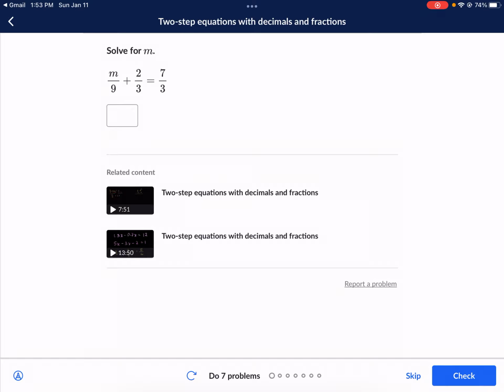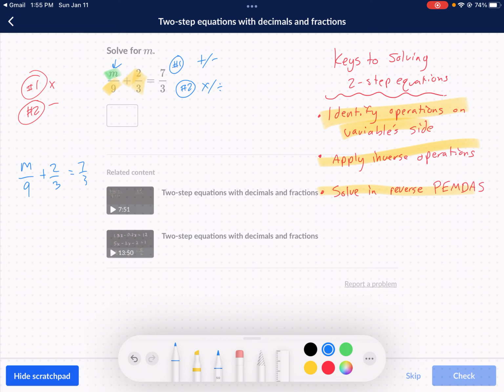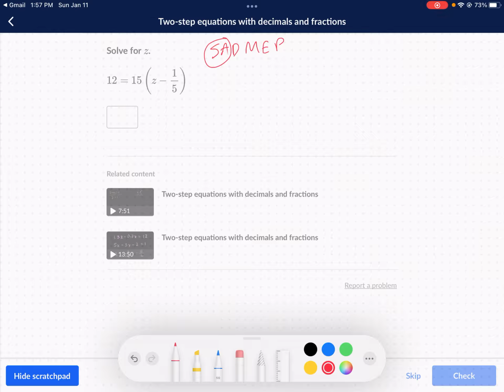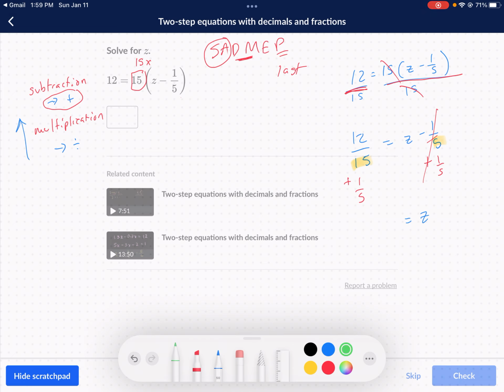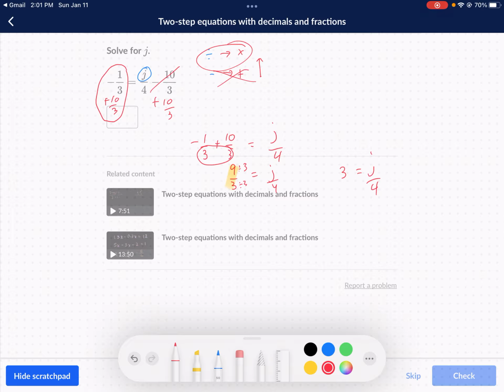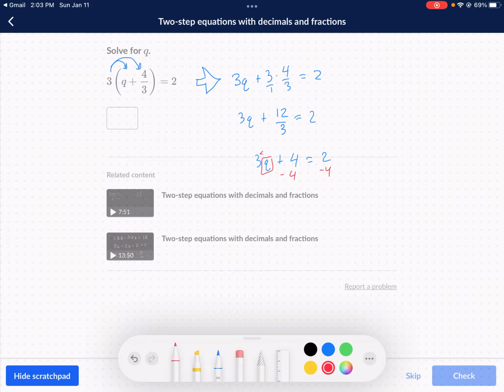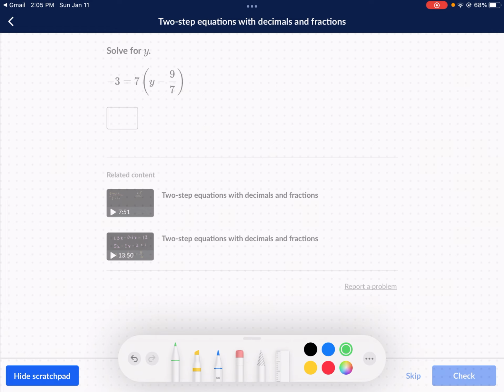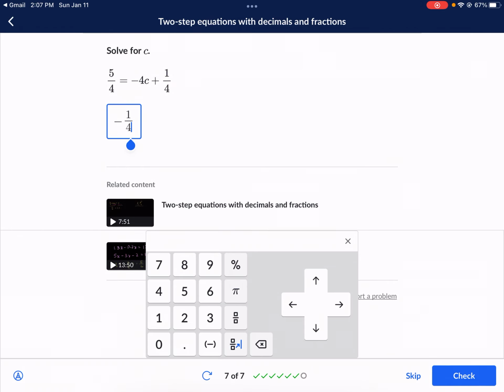Khan Academy Tutorial: Two-step equations with decimals and fractions